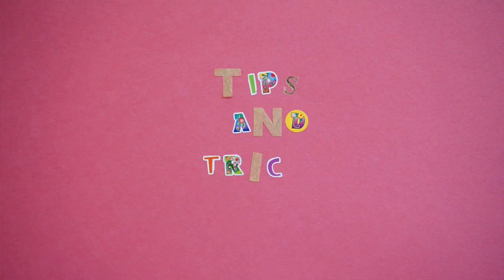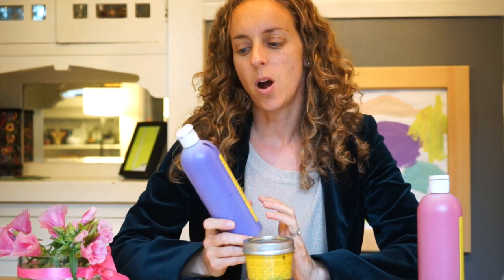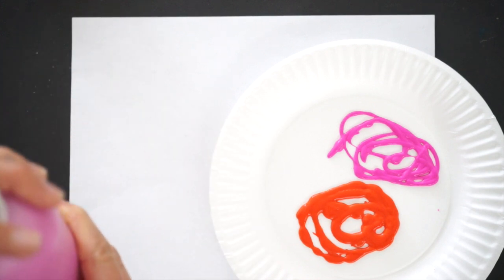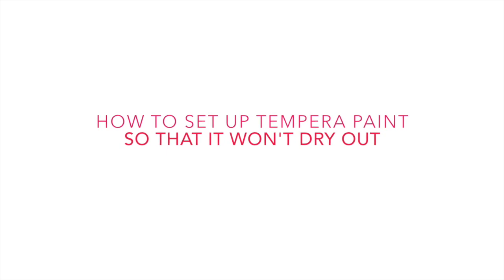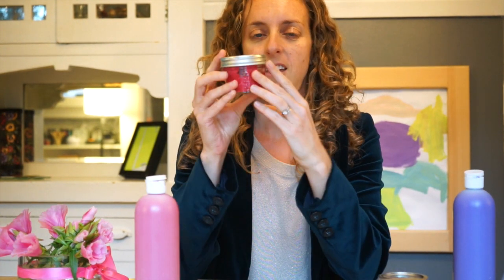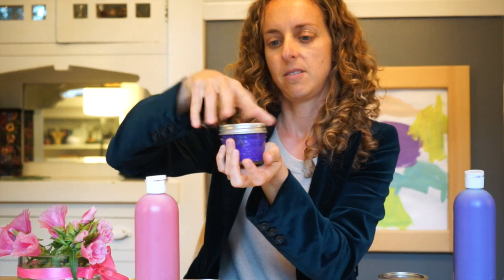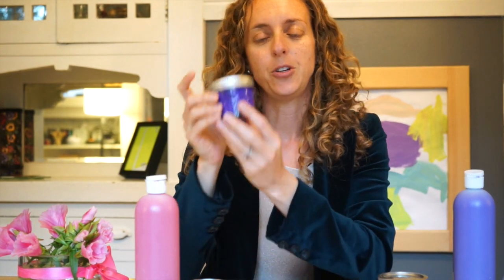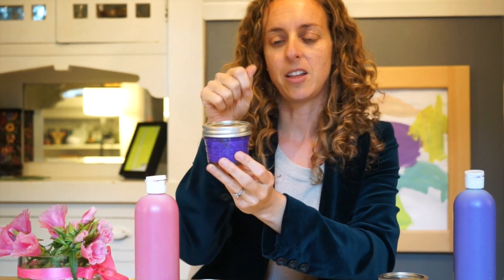Art Tips and Tricks: How to Store Tempera Paint so that it won't dry out.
Mini Mason Jars
Favorite Fat Brushes for Preschool Kids
Favorite Tempera Paints